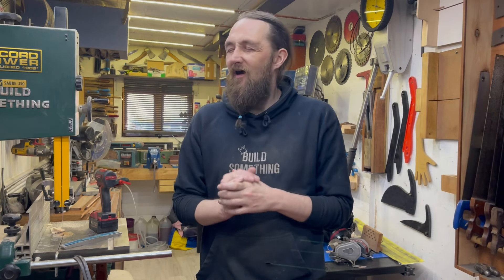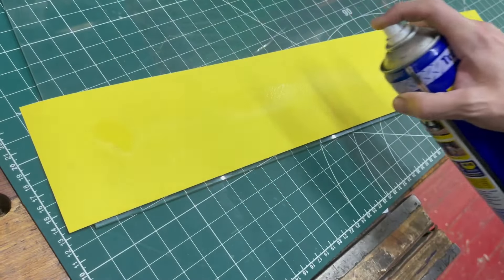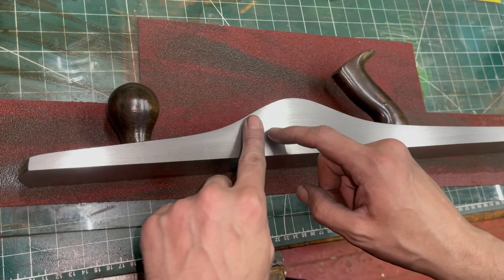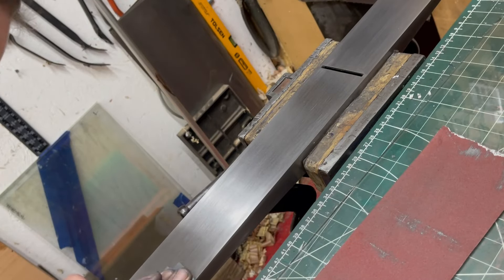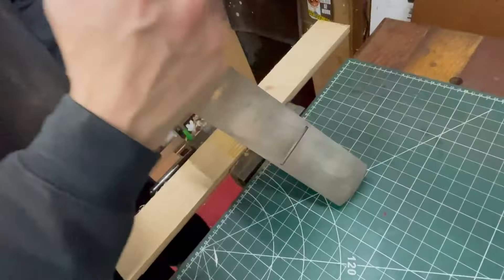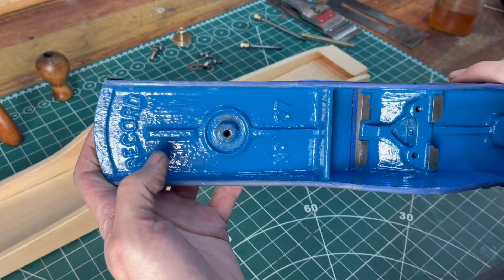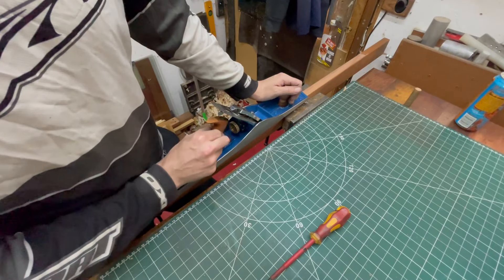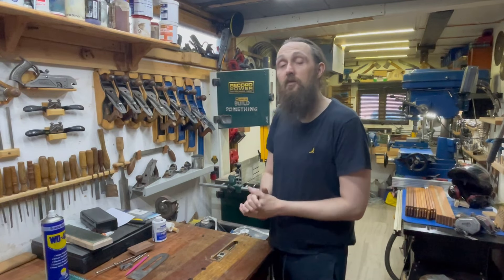Restoring a Record No 7 hand plane and making a holder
Hey guys I’ve wanted a no 7 for years for my plane collection and I finally snagged one on eBay, to be far it was in ok condition when I received it, slight water damage but I wanted to make it factory new, better than.

Join me whilst I restore this buet and make a holder to live next to its family.